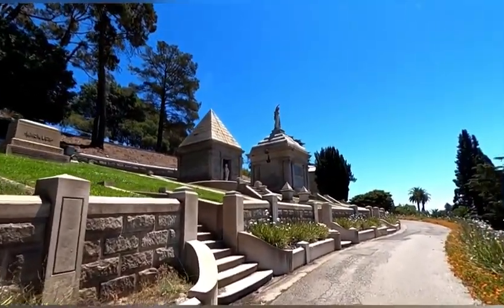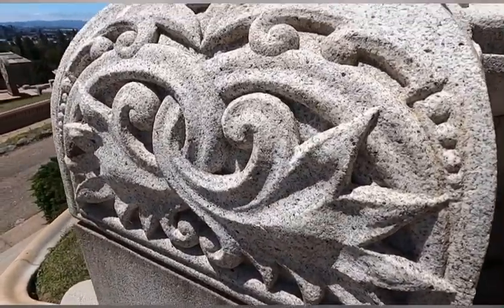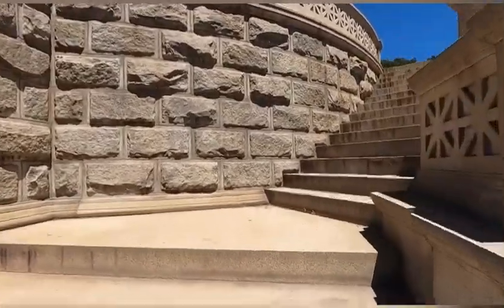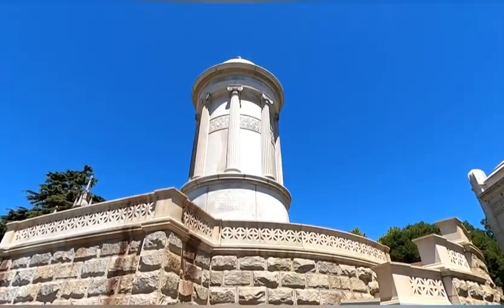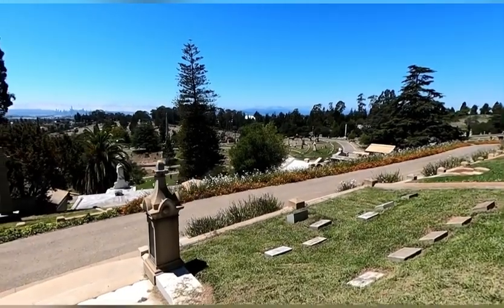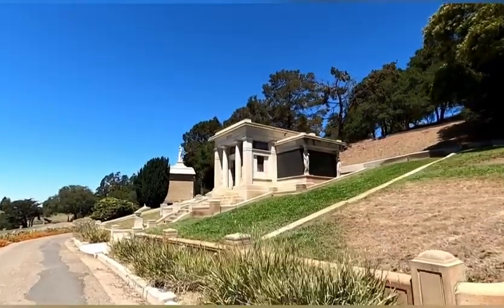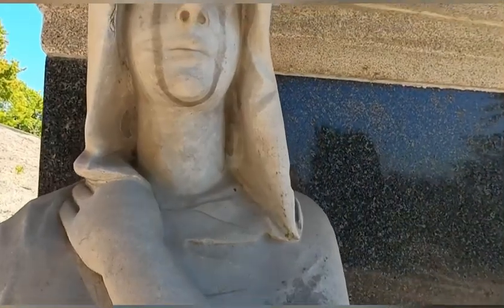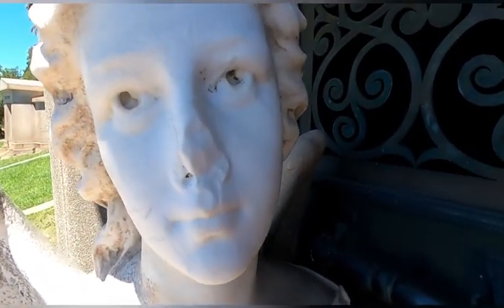Millionaires Row Pt. 2 | Mountain View Cemetery Oakland Ca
Join Me For Cemetery Exploration

These videos showcase modern and historic cemeteries. The utmost respect is given to the people visiting and the ones laid to rest there.